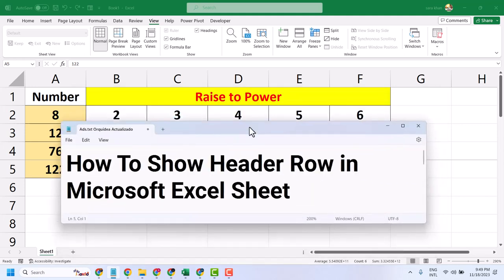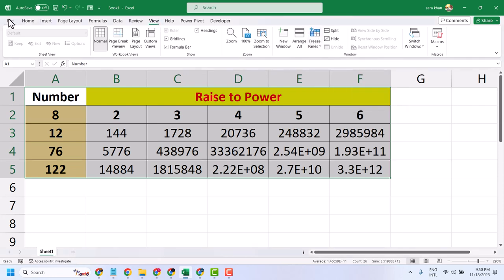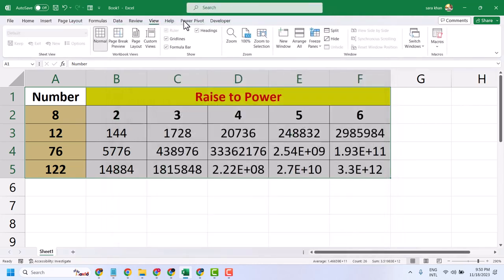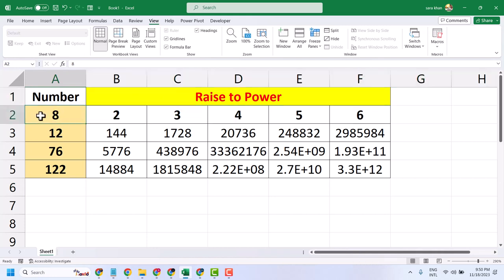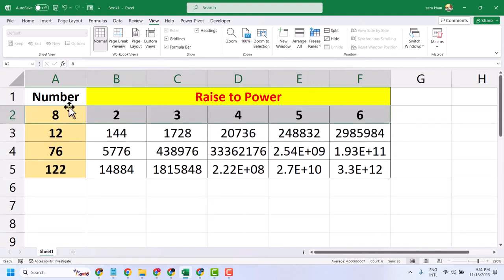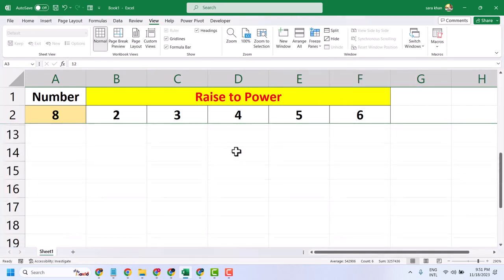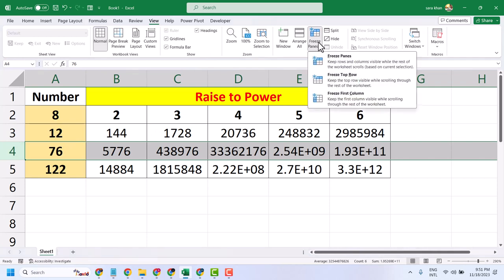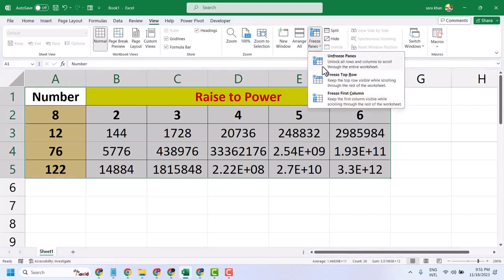How To Show Header Row in Excel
Learn how to show the header row in Excel with this simple tutorial. Showing the header row is important for organizing and navigating your data effectively.